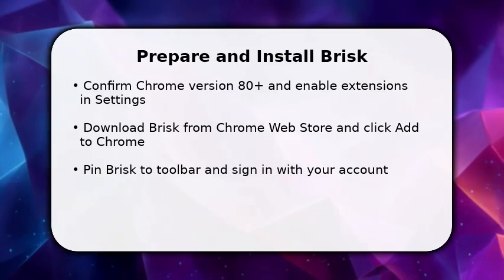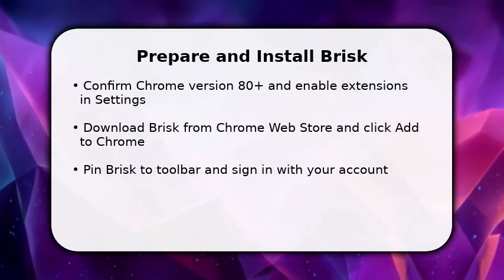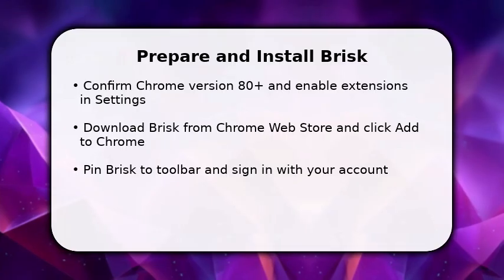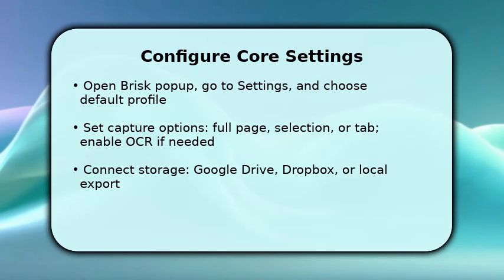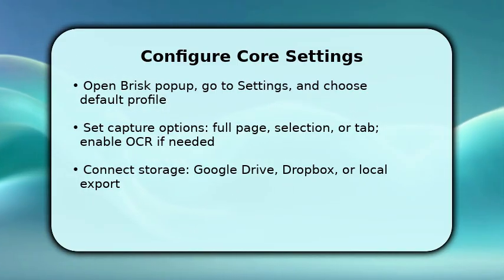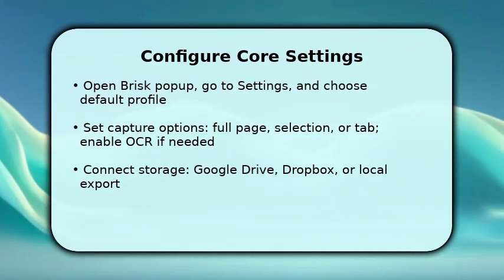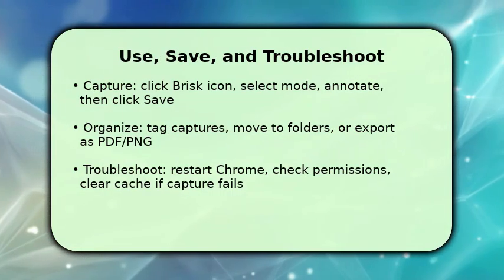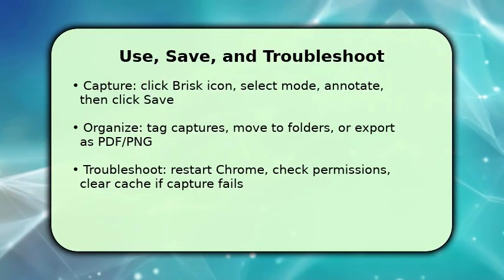How to Use Brisk Chrome Extension (easy Method)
How to Use Brisk Chrome Extension (easy Method) | 🔒 Surfshark VPN Deal — Stay private and secure. $1.99/mo + 3 Months Free ▸

Discover the simplicity of using Brisk Chrome extension for enhanced browsing efficiency. This video tutorial guides you through setting up and utilizing this tool to streamline your daily internet tasks.

Brisk Chrome Extension, How to Use Browser Add-ons, Enhance Browsing Efficiency, Setup Brisk Toolbar, Streamlining Internet Tasks, Chrome Web Store, Productivity Tips for Google Chrome, Browser Customization Guide, Optimize Your Online Experience with Extensions, Brisk Add-on Benefits, Google Chrome Browser